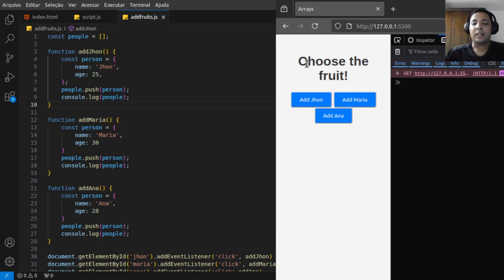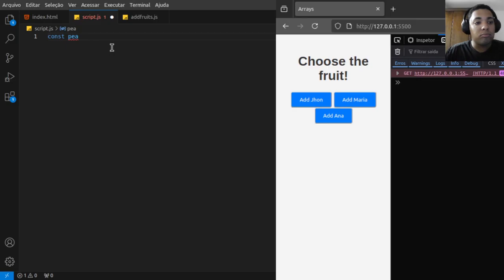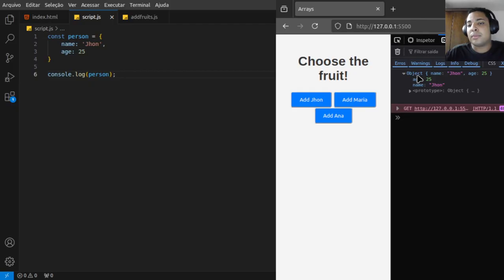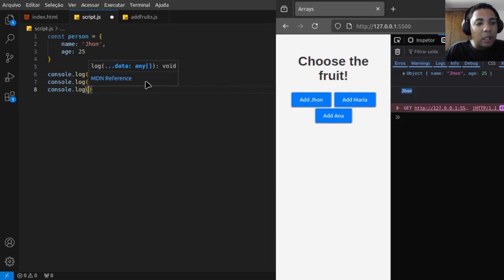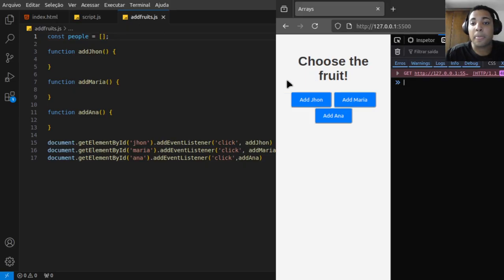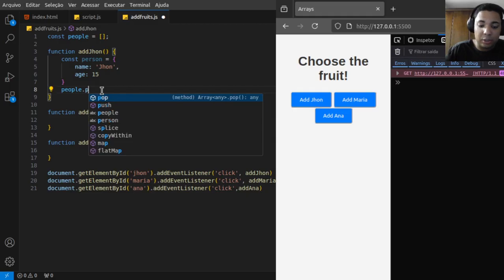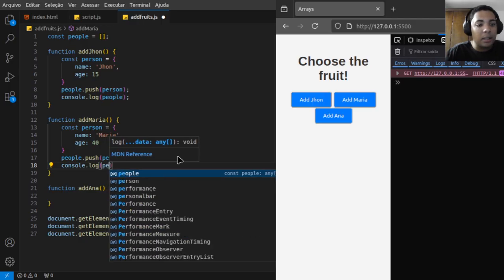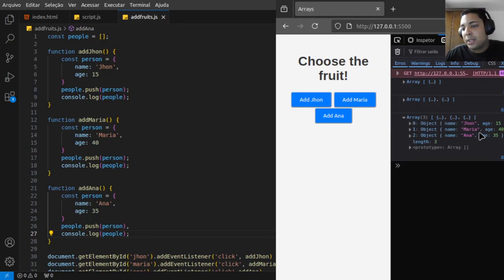How to Use Objects in JavaScript and Access Their Data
In this video, you'll learn what objects are in JavaScript, what they're used for, and how to create and access their properties.
Plus, at the end of the class, we have a mini challenge: by clicking different buttons, we add objects to an array using JavaScript, simulating an organized data structure with people’s information.

Did you like the content?